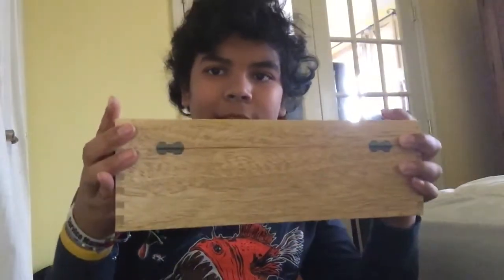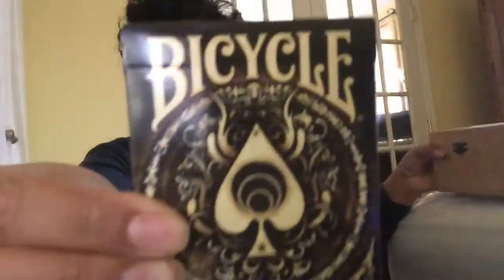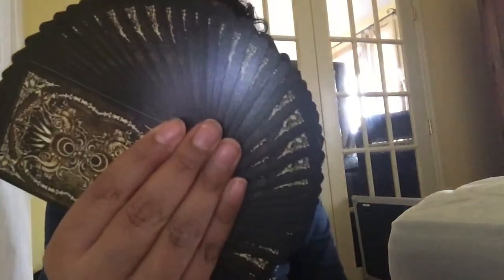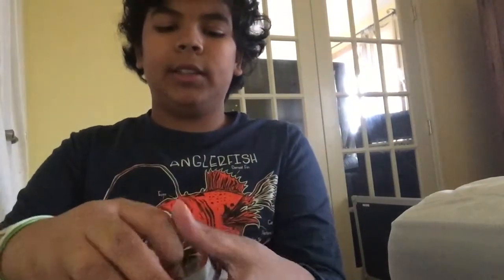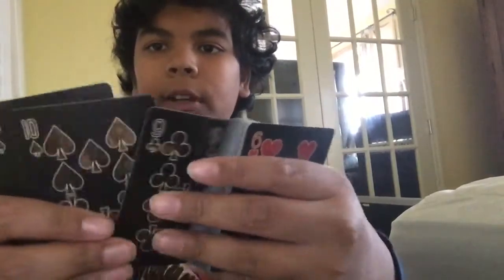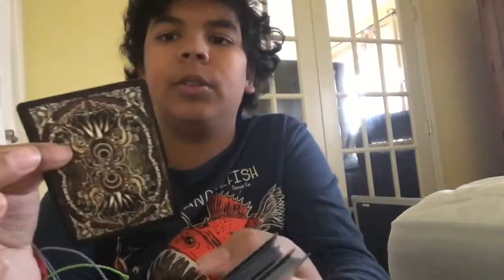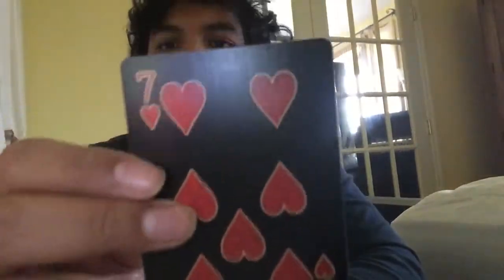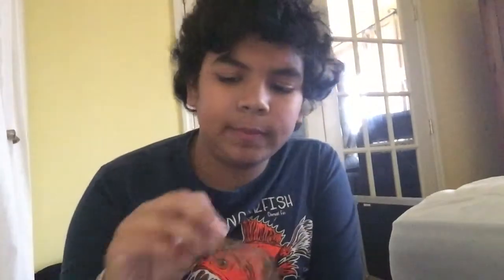Upside Down Card Trick | Performance | Tutorial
Hey guys! Sorry I have been away for a few months. I wanted to start again with a great trick.

Tell me if I should do a review of this deck in the comment section!